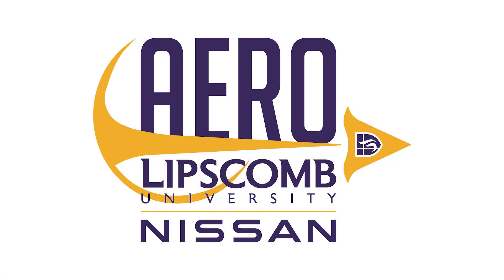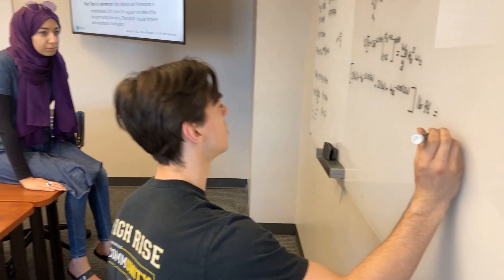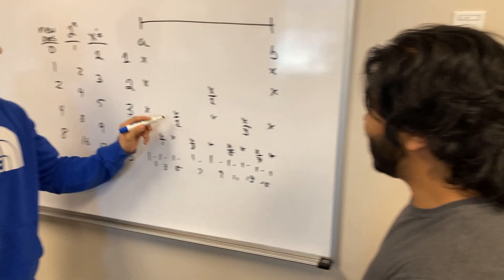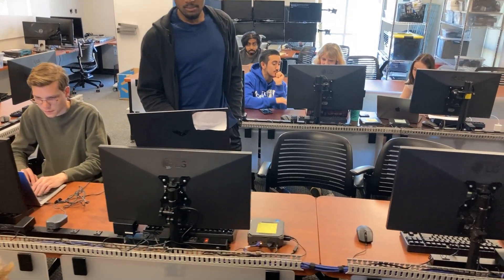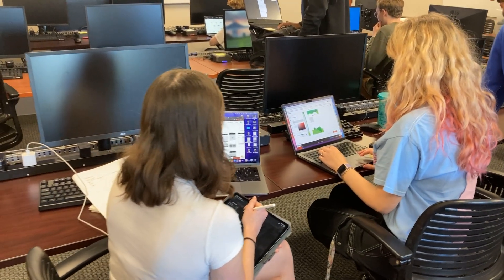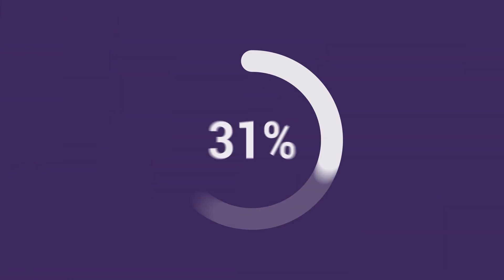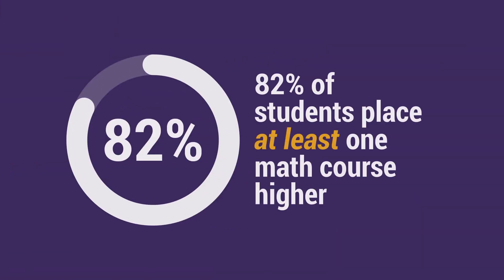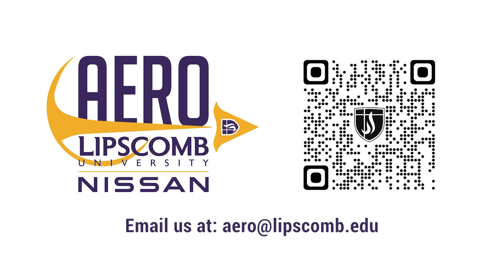Lipscomb's Accelerated Engineering Readiness Opportunity (AERO), in partnership with Nissan USA.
In partnership with Nissan,  Lipscomb University is offering a week-long summer program designed to prepare aspiring engineering and STEM students for college-level coursework in mathematics. The program is called Accelerated Engineering Readiness Opportunity (AERO), and is open to high school seniors (rising college freshmen), transfer students, and veterans.